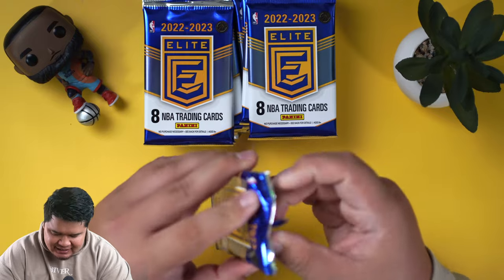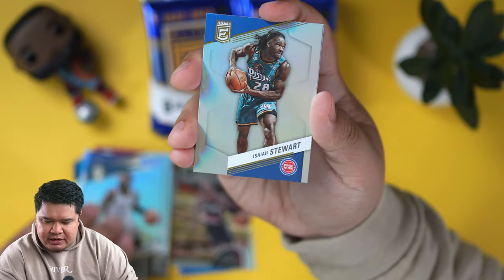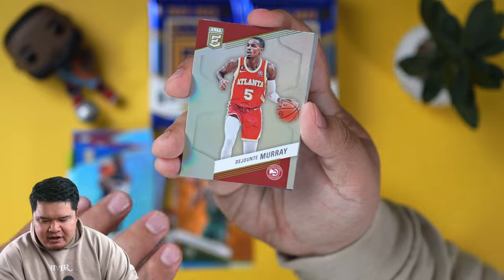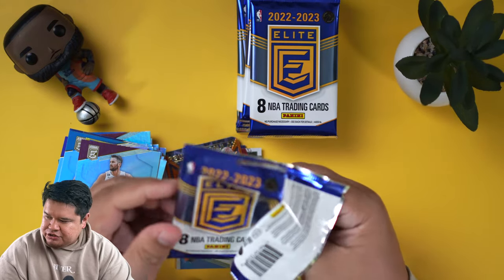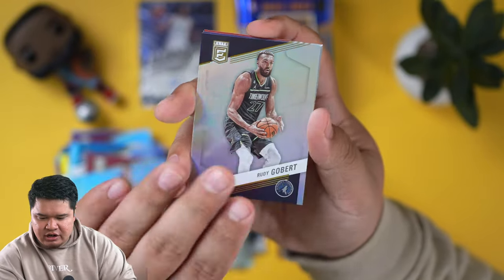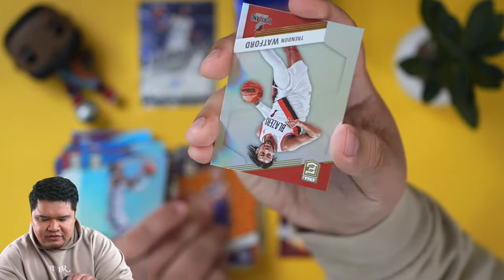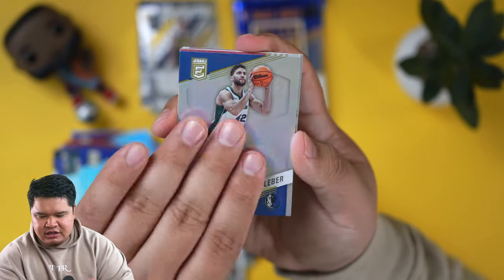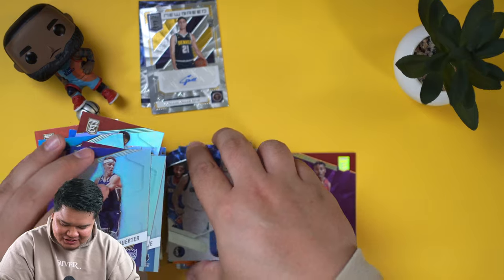2022-23 Panini Donruss ELITE Basketball Hobby Box Opening 💎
My Gear 😊

Editing
External Harddrive